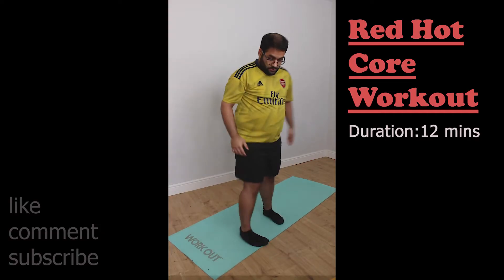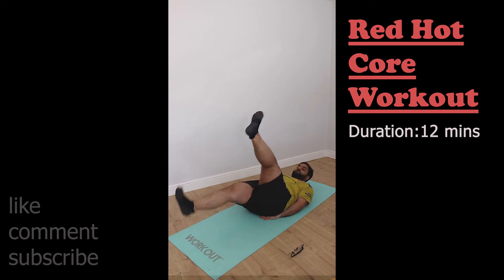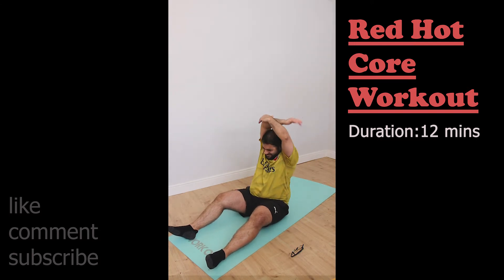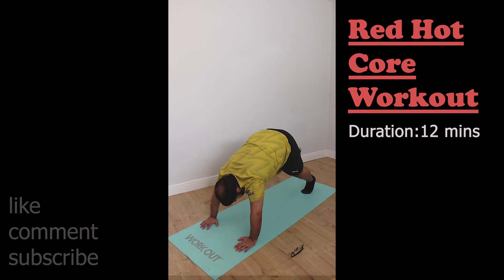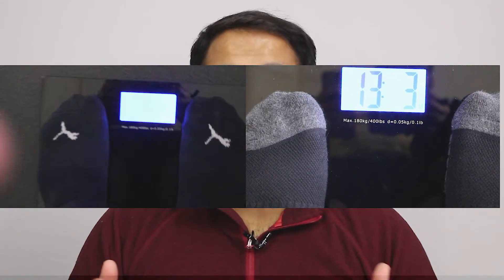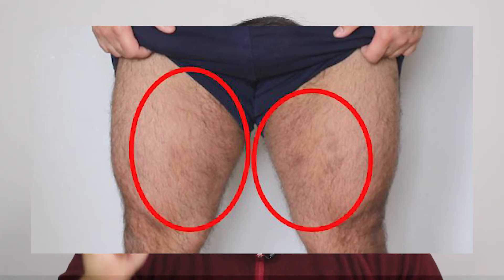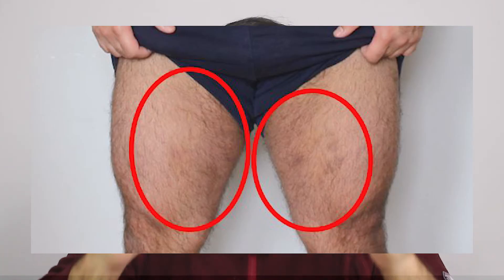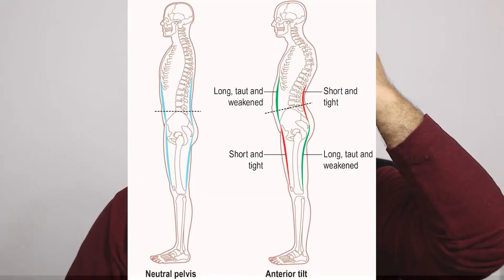Yoga For Beginners Review | DDP Yoga | Is It Making My Injuries Worse?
Yoga For Beginners Review - I make an assessment on the DDP Yoga programme to see if it is helping or hindering 1) Injury management 2) helping me on my weightloss journey.

What is Pelvic Tilt

Quad dominance – What is it?

Exercises:-

PLEASE NOTE I AM NOT A PT / DIETICIAN -  SEEK ADVICE FROM DOCTORS BEFORE EMBARKING ON ANY DIET OR FITNESS PROGRAMME.